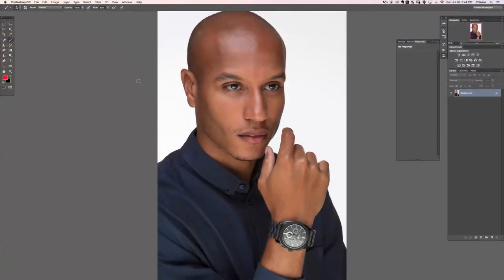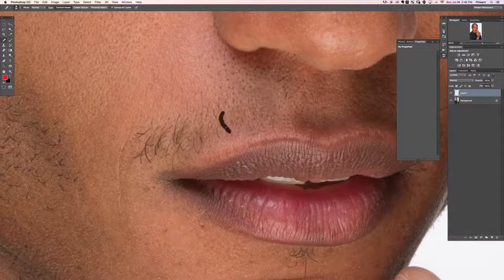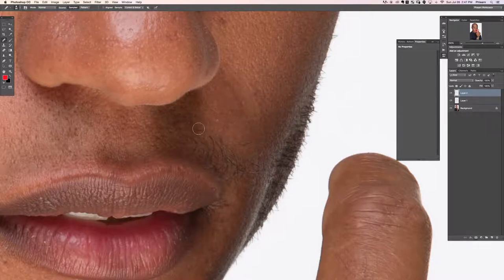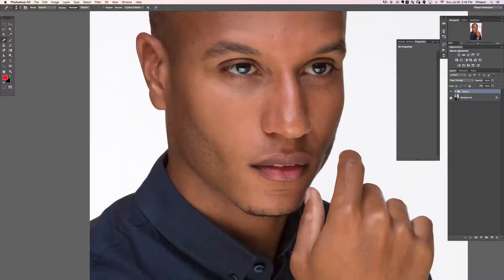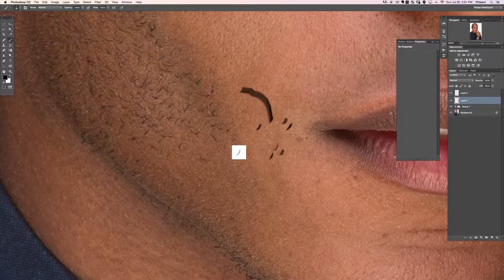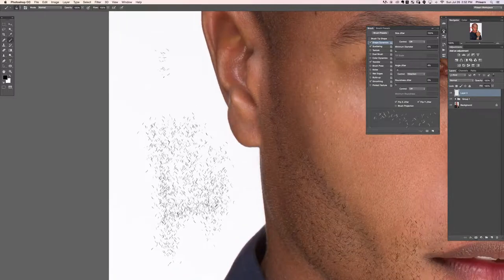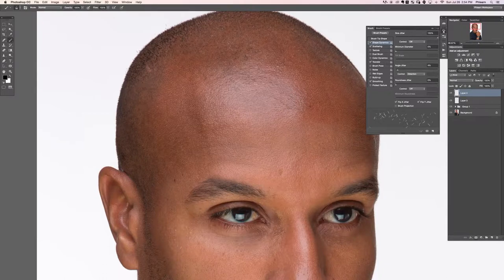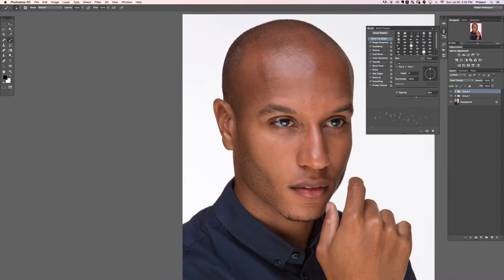Hair Part III The Ultimate Guide to Retouching | Photoshop Course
"skin retouching"
"skin softening"
"skin smoothing"
"frequency separation"